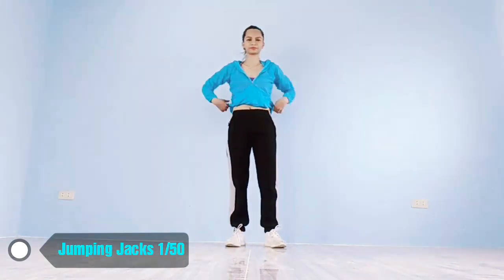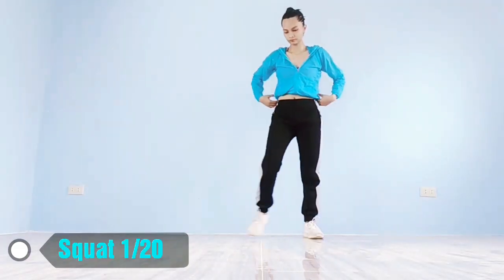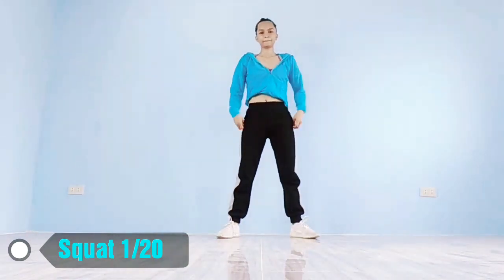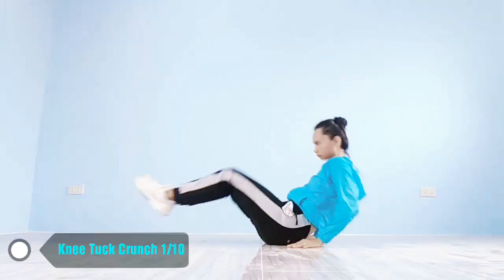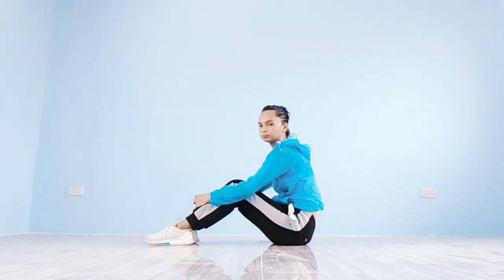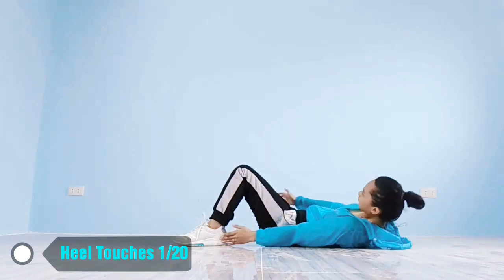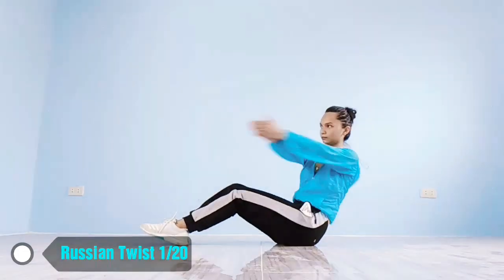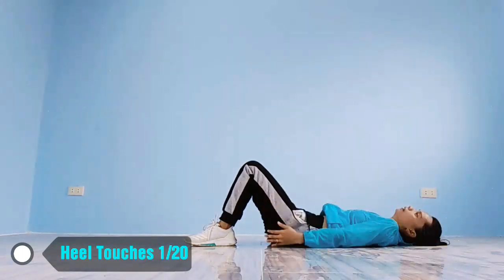Daily Routine : Day 2 ( Cadio + Abs + Obliques )